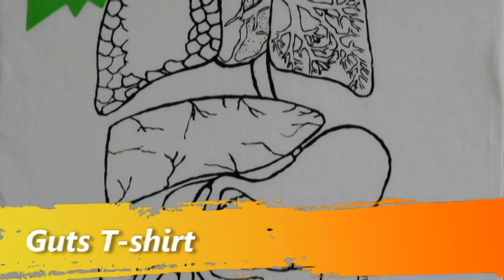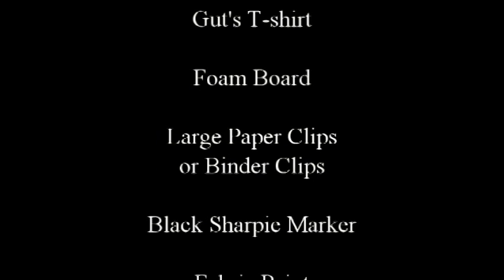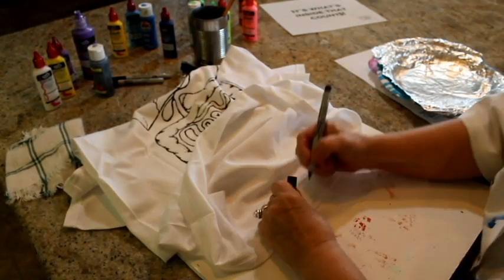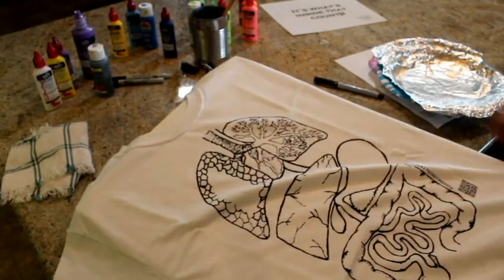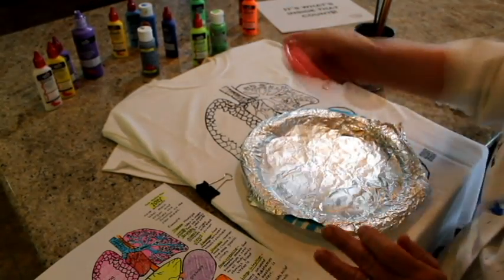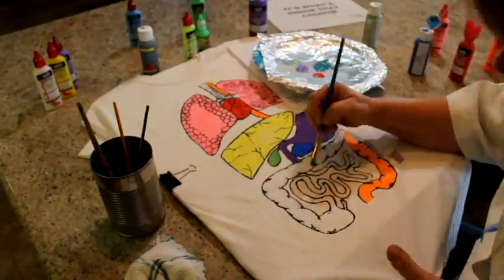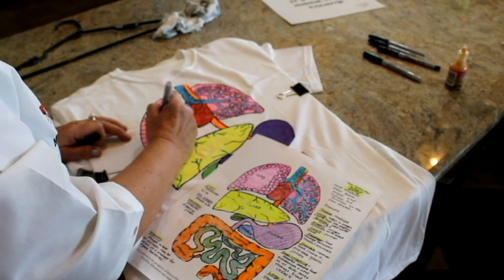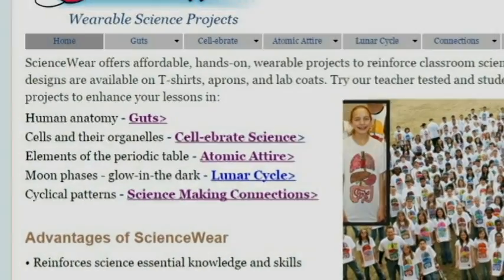Guts T-shirt How To - Using Fabric Paint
In this video, we'll show you how to design your very own Guts t-shirt from sciencewear.net